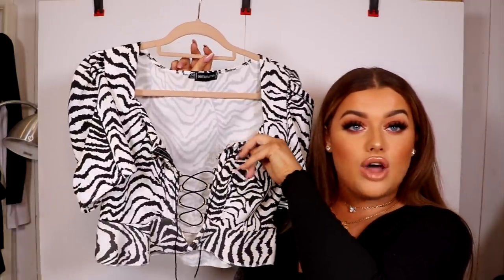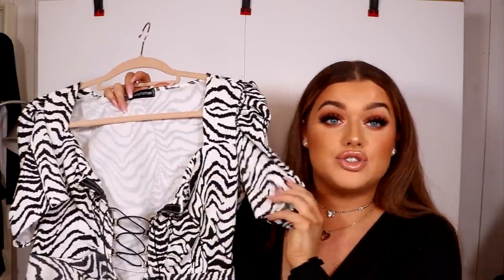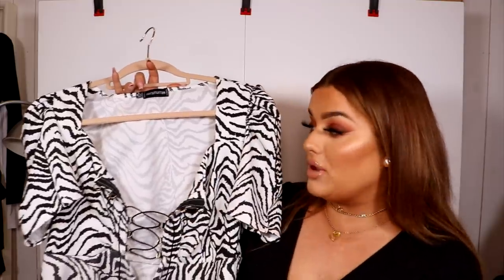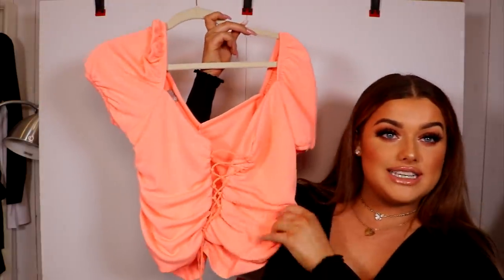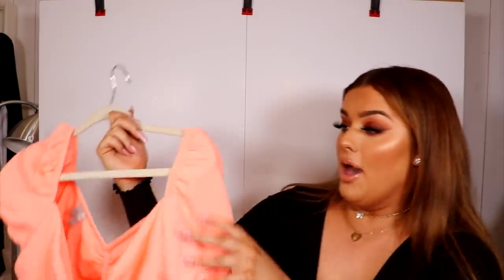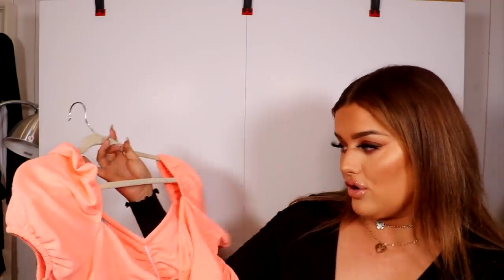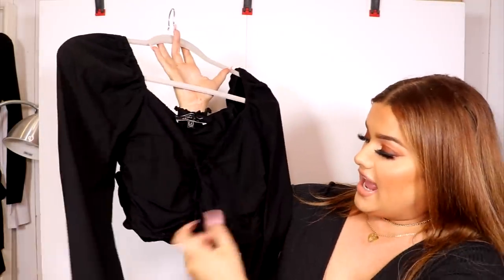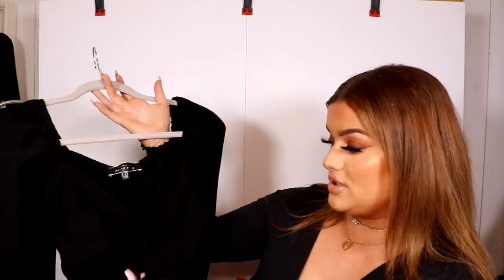my MUST HAVE clothes i feel COMFORTABLE in!!! *big titty girls this is for you!!!* | Rachel Leary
MY MUST-HAVE CLOTHES I FEEL COMFORTABLE IN!!! *big titty girls this is for you!!!*

Can be so hard to find flattery tops / clothes, especially if you have big boobs like me lol so just wanted to share a few of my favourites items that I think are super flattering :)

enjoy x

clothes mentioned ~

PLT ZEBRA LACE UP CUP DETAIL TOP

PLT BLACK Jersey Flared Sleeve O-ring Bodysuit

~ Code RACHLEARY for discount! ~

PLT BLACK HALTERNECK PLAYSUIT

save yourself some 💸 by using »

*some affiliate links might have been used - this just means if you purchase something i’ve recommended using my link, I will receive a lil commission :) totally optional! just letting u know x mwah x